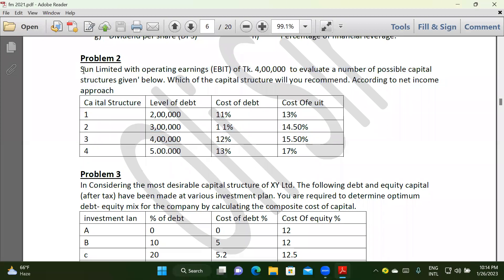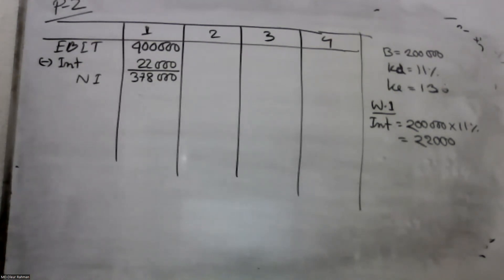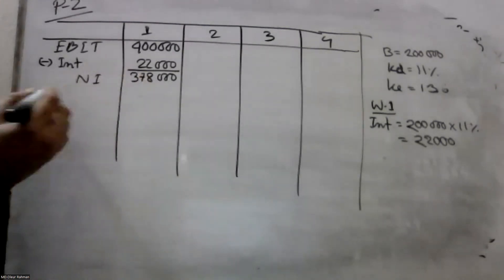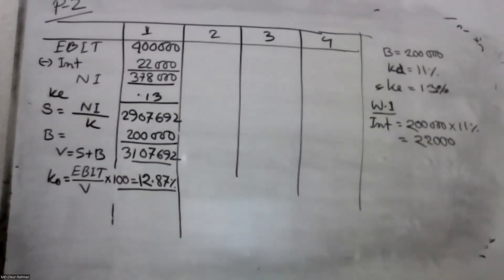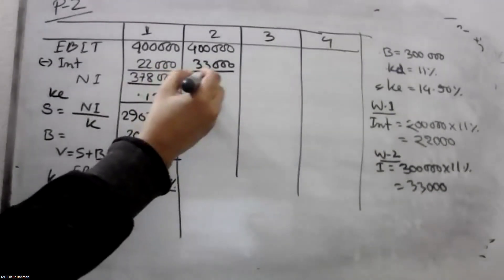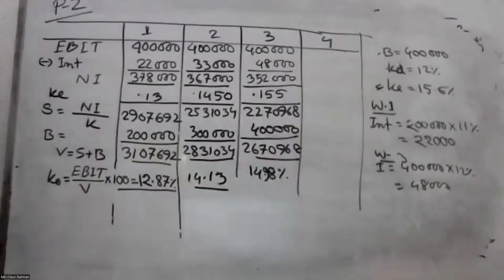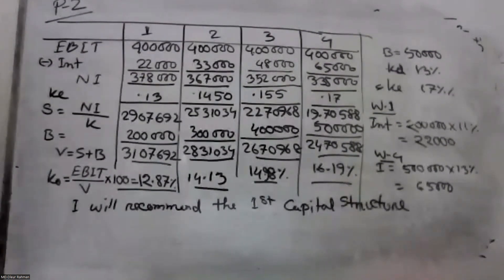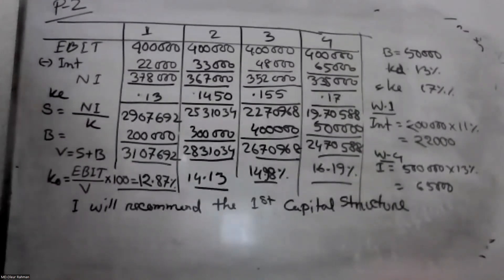Capital Structure/Cost of Capital: Class2(গুরুত্বপূর্ণ অধ্যায়)এই অধ্যায় থেকে কমপক্ষে ১০ নাম্বার আসে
✪✪✪ Financial Management ✪✪✪

➤➤➤ দূর্বল student এর ফেল করার মত একটি  বিষয় হল Financial Management.  কারন সব কিছু ইংরেজিতে লিখতে হয়। বানিয়ে লিখার সুযোগ নাই। তাই প্রতি বছর অসংখ্য ছাত্র এই বিষয়ে ফেল করে।

☞☞☞ যাইহোক বিগত ৮ বছরের প্রশ্নের আলোকে 4টি অধ্যায় এর নাম দিলাম গুলো । যেখান সহজে ১০ মার্কের প্রশ্ন উত্তর করা যাবে ইনশাআল্লাহ।

Chapter 2: Capital Budgeting.
Chapter 3: Theory of Capital.
Chapter 4: Dividend Policy
Chapter 5: Capital Market Financing

 সুযোগ থাকলে বাকি ২ টা অধ্যায় করে নিতে পারেন
Chapter 6) Lease Financing
Chapter 7) Working Capital management

নিচে কিছু ক্লাস দেয়া হলঃ

 🟥 Chapter  2

ক্লাস ১

৩

৪

 🟥 Chapter 4

৩

৪

 🟥 Chapter 5

ক্লাস ১

৩

 🟥 Chapter 6

৪

√√√গত বছরের শিক্ষার্থীদের রিভিউ/কমেন্ট দেখে পড়ার সিদ্ধান্ত নিতে পারেন। এই লিংক এ রিভিউ আছে।

➤➤➤ Financial management ( Accounting 3rd year)

➤➤➤ Financial Management(Management 4th year)

➤➤➤ ভালো রেজাল্ট করতে কোর্স করতে পারেন.

🔴 চুড়ান্ত সাজেশন